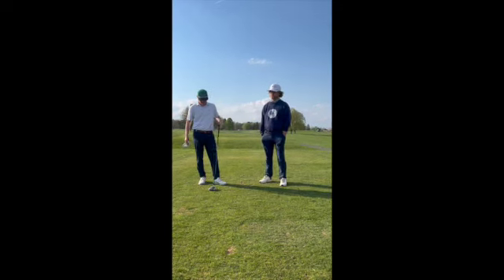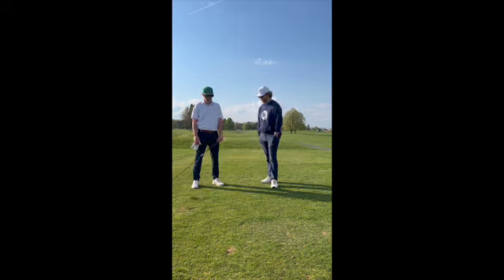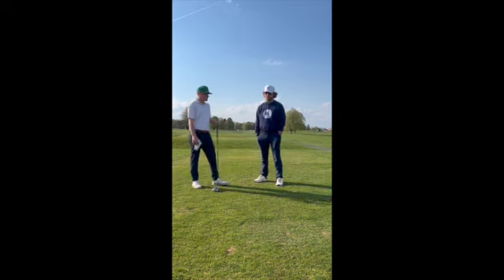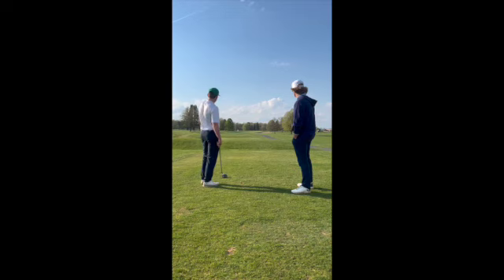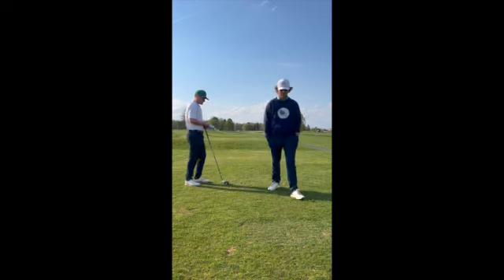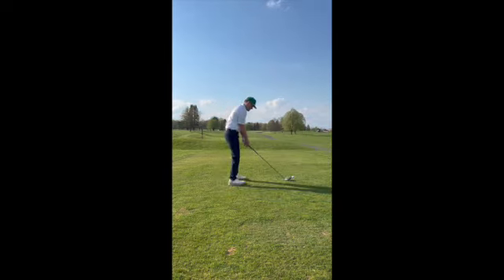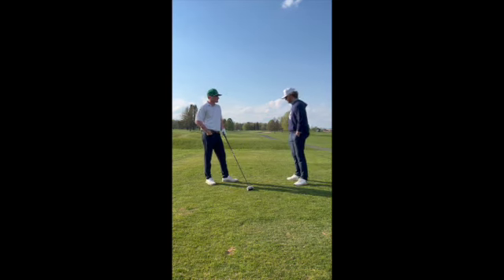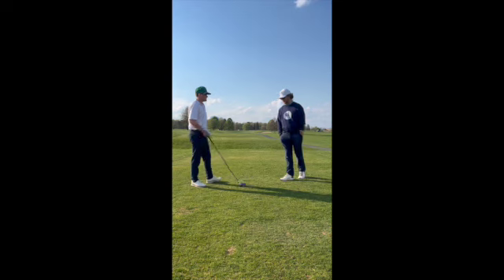On Course Lesson - Opening